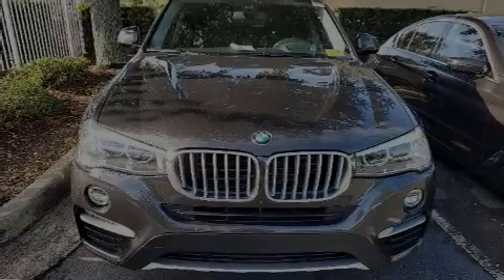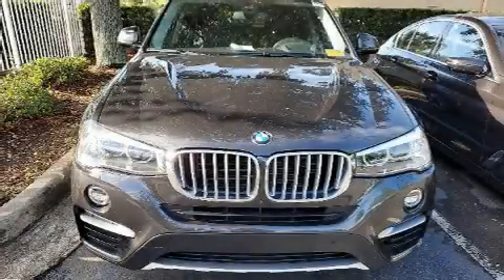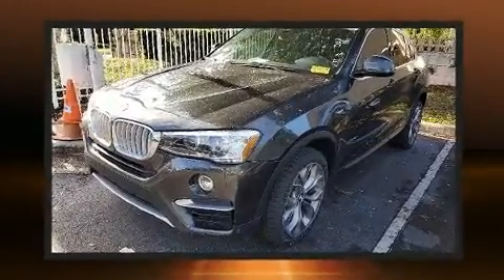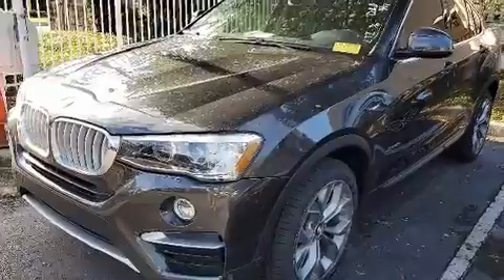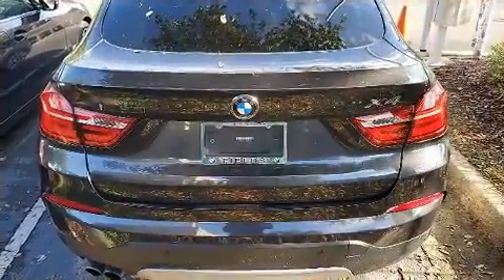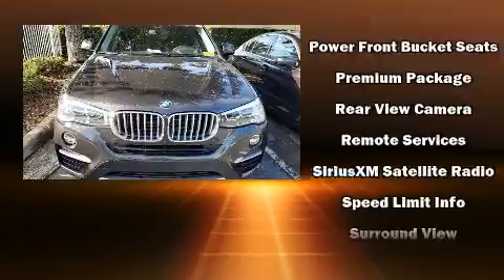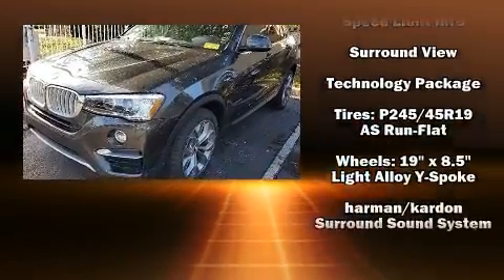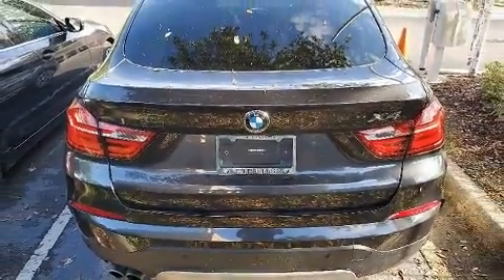2017 BMW X4 xDrive28i in Winter Park, FL 32789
Introducing the 2017 BMW X4. This 4 door, 5 passenger coupe still has fewer than 30,000 miles! BMW made sure to keep road-handling and sportiness at the top of it's priority list. Smooth gearshifts are achieved thanks to the efficient 4 cylinder engine, and for added security, dynamic Stability Control supplements the drivetrain. The engine breathes better thanks to a turbocharger, improving both performance and economy. A wealth of standard features means that you no longer have to sacrifice. Such as remote keyless entry, a built-in garage door transmitter, a power seat, a blind spot monitoring system, heated seats, turn signal indicator mirrors, rain sensing wipers, and leather upholstery. With high intensity discharge headlights illuminating your path, you'll always appreciate maximum visibility. For drivers who enjoy the natural environment, a power moon roof allows an infusion of fresh air. BMW also prioritized safety and security with features such as: dual front impact airbags with occupant sensing airbag, front side impact airbags, traction control, brake assist, anti-whiplash front head restraints, a panic alarm, an emergency communication system, and 4 wheel disc brakes with ABS. Sophisticated all wheel drive technology maintains a firm grip on the road. This vehicle has achieved Certified Pre-Owned status, by passing BMW's rigorous certification process. We know that you have high expectations, and we enjoy the challenge of meeting and exceeding them! Please don't hesitate to give us a call.